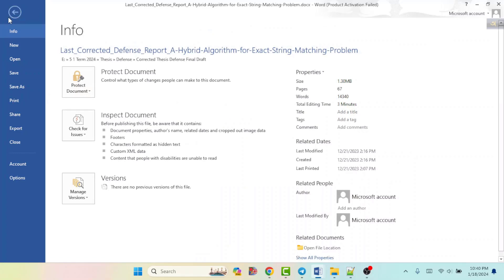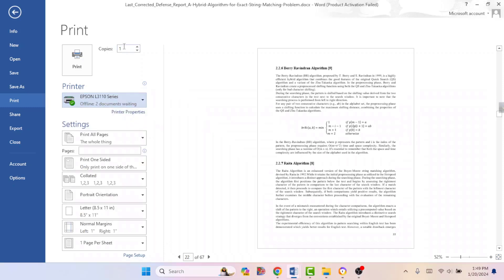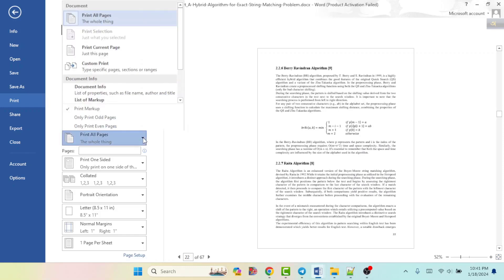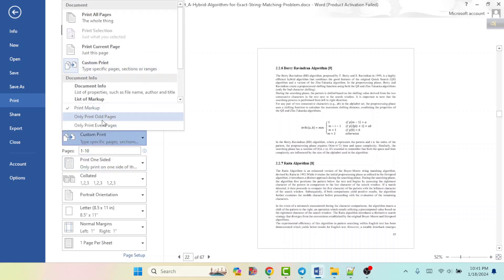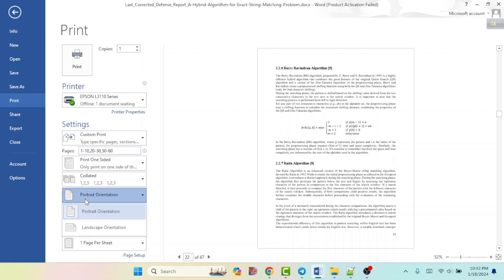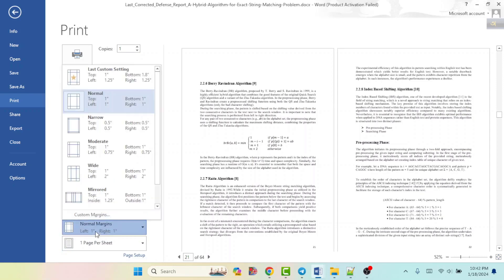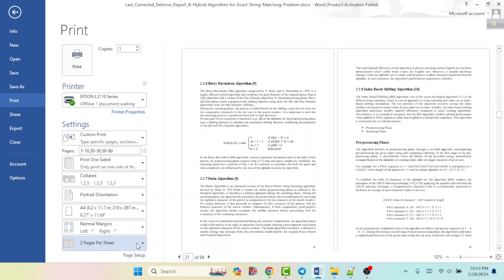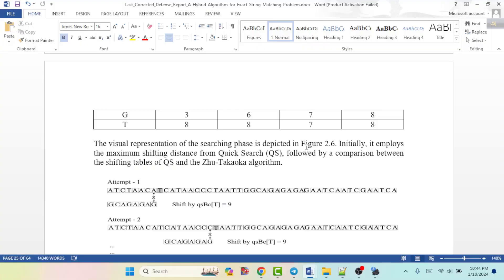How to Print Documents in Microsoft Word using Epson L3110 Printer Machine | Print MS Word Documents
How to Print Microsoft Word Document using Epson L3110 Printer Machine. Microsoft Office 2024. How to Print Documents in Microsoft Word using Epson Printer Machine. How to Print MS Word Documents. Print Page Setup in MS Word file print. Print Kaise kare? How To Print Word Document. Ms Word Document Print. প্রিন্ট দেয়ার সঠিক নিয়ম. Epson Printer Tutorial. Best Printer Machine.